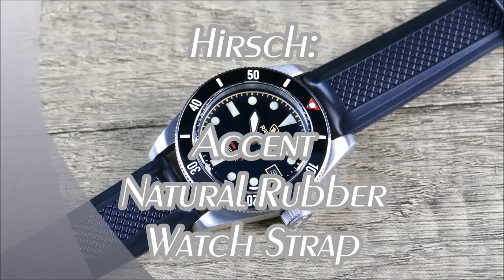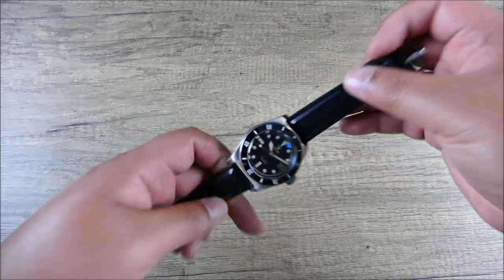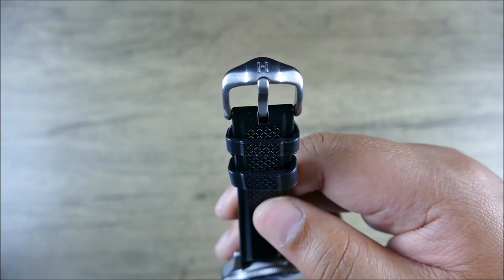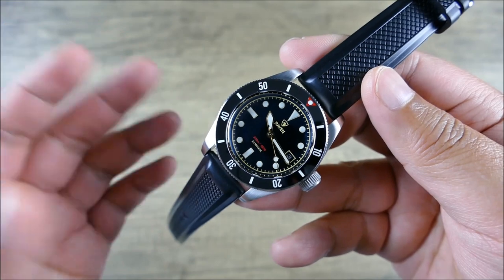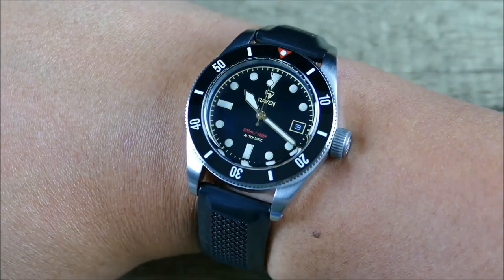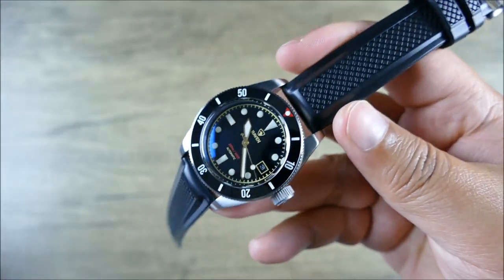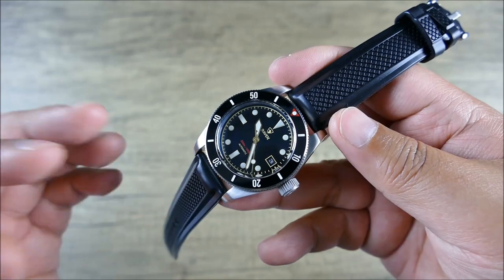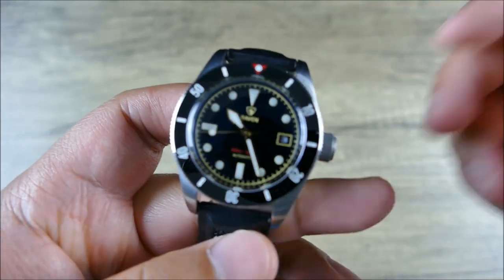On the Wrist, from off the Cuff: Hirsch – Accent, Natural Rubber Watch Strap; One of The Very Best!